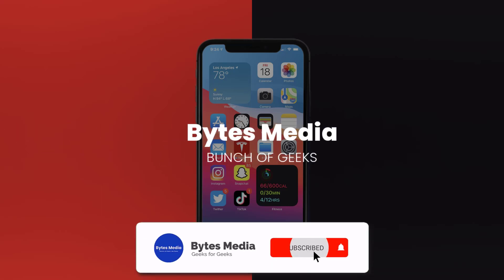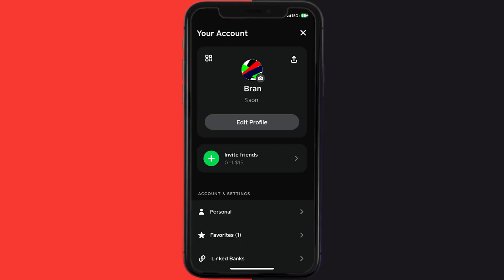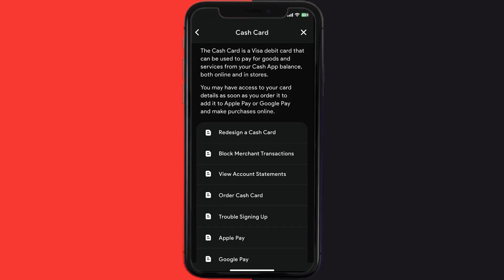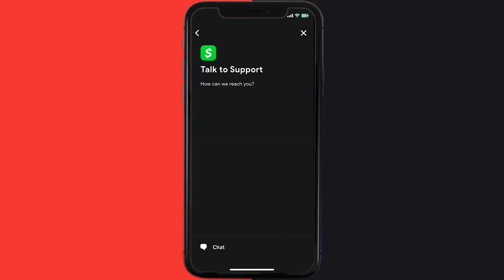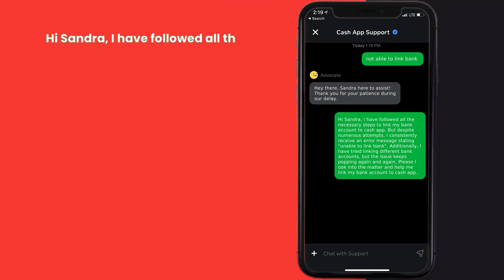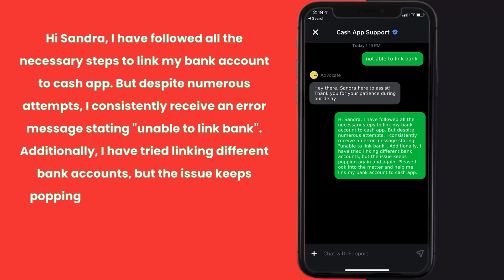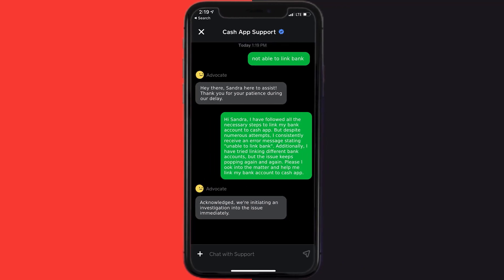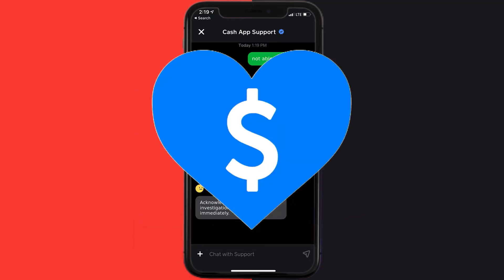FIX Cash App Won’t Let Me Link Bank Account: How to Fix Cash App Not Letting Me Link Bank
In this video, I'll show you How to Fix Cash App Won’t Let Me Link Bank Account. This is the easiest and fastest way to Fix Cash App Won’t Let Me Link Bank Account. Make sure you watch until the end of this video to find out How to Fix Cash App Not Letting Me Link Bank on Android and iPhone. These methods work on Android as well as iOS 11, iOS 12, iOS 13, iOS 15 and iOS 16. Hope you enjoy!

Video Parts:
00:00 Intro: How to Fix Cash App Not Letting Me Link Bank
00:08 SOLUTION
01:09 Outro: Ending

Topics Covered:
Bytes Media
how to
Cash App Won’t Let Me Link Bank Account
Cash App Not Letting Me Link Bank
why wont cash app let me link my bank
why wont cash app let me link my bank account
Cash app won t let me link bank account without
Cash app won t let me link bank account to bank account
link bank account to cash app without debit card
Cash app won t let me link bank account reddit
how to link cash app to bank account
Cash app